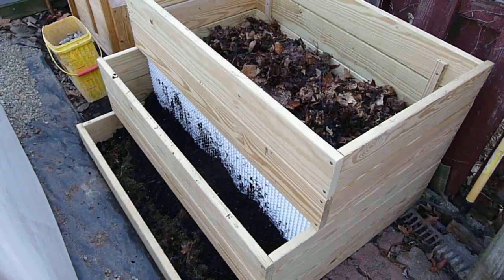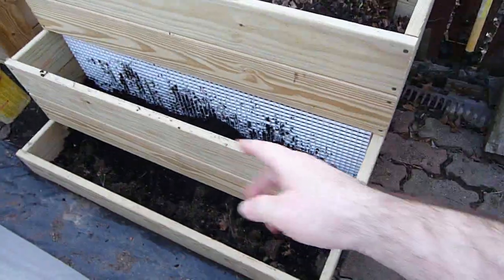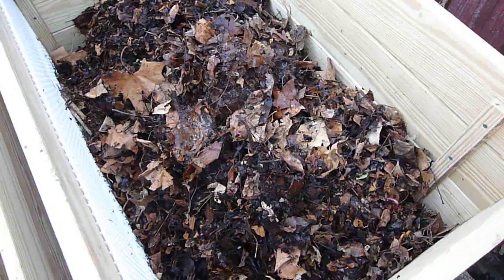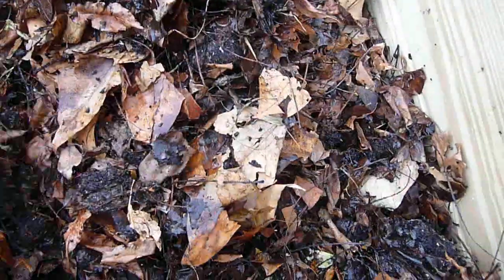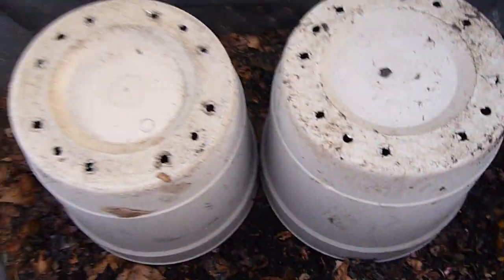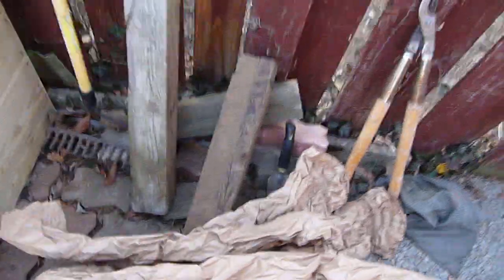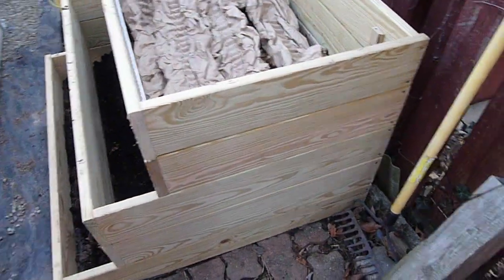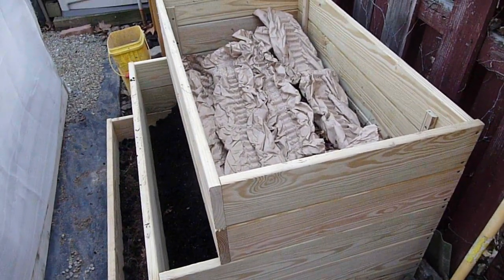Compost Worm Bin / Grow Box Garden Planter - part1 (DIY)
Here is my new DIY design for a custom compost red wiggler worm bin that also doubles as a garden grow box.  Even though this is an outdoor setup, worms can actually survive the winter in one of these in my growing zone of Zone 6.

I've planted herbs & flowers in the front. Most recently I put in some perennial Alpine Strawberries!  The roots have direct access to the nutrients from the vermicompost.

Cedar is a great wood to use, but it can be more costly. So instead, I've used treated lumber. Many advanced instructionals warn against using treated lumber. Here in the US, consumer grade treated wood does not contain arsenic or chromium anymore. Check my update videos to see if this has any impact the worms or herbs.